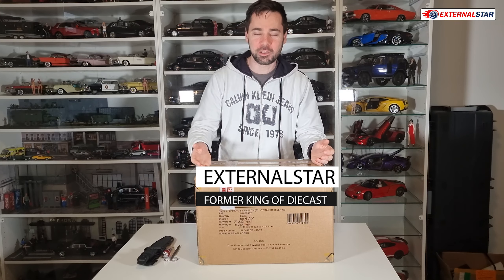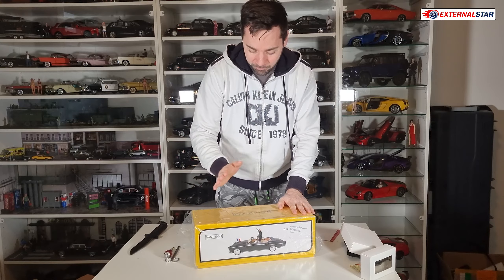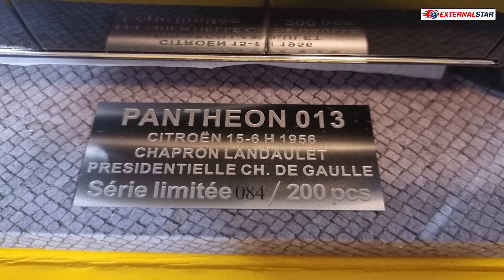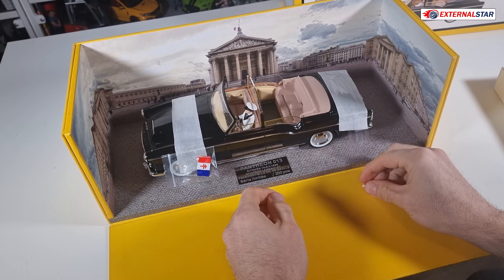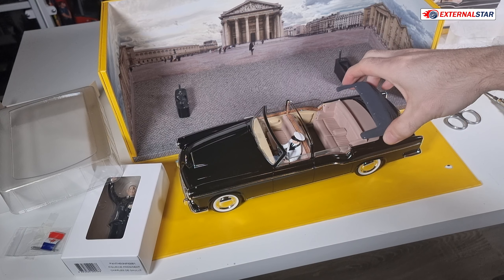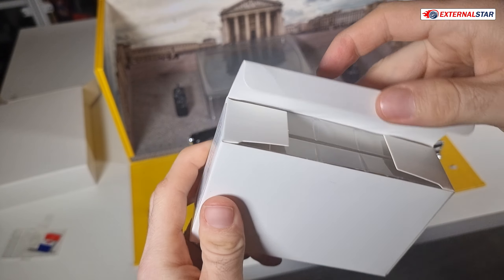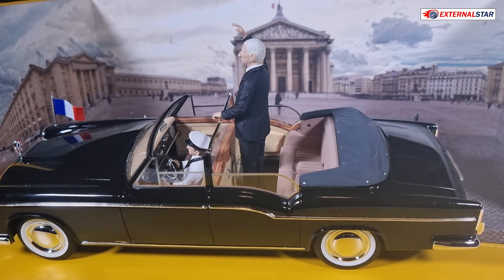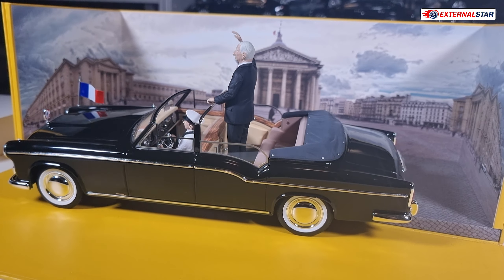Unboxing: Citroen 15-6 Landaulet Chapron Cabriolet Presidentielle 1955 with Ch. de Gaulle 1:18 model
New addition to my collection of black presidential limousines. Citroen 15-6 Landaulet Chapron Cabriolet Presidentielle 1955 with Ch. de Gaulle 1:18 model.